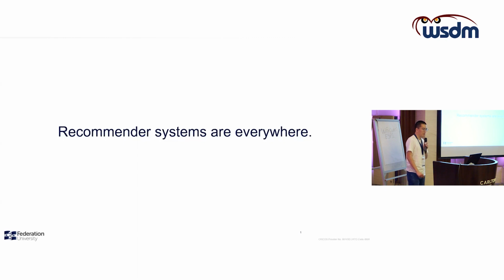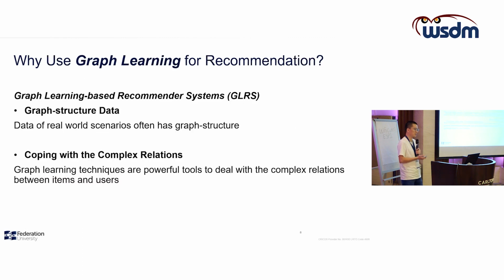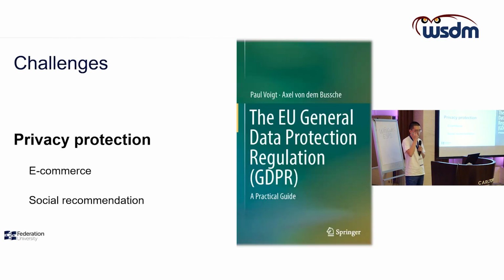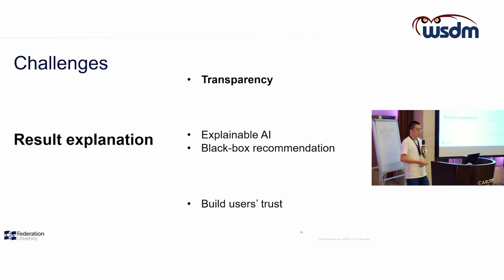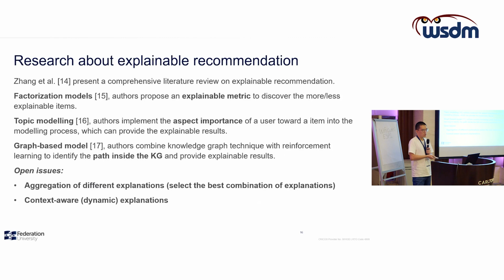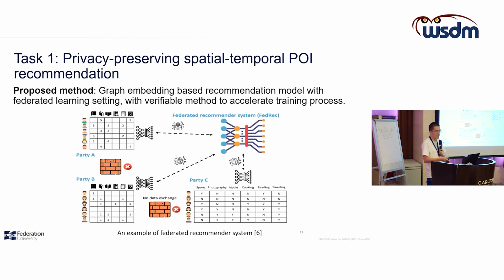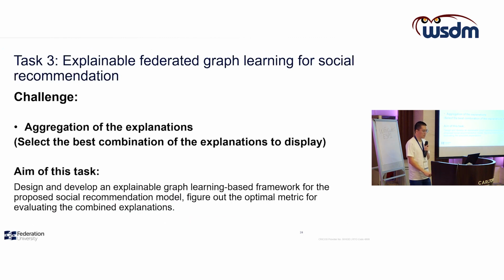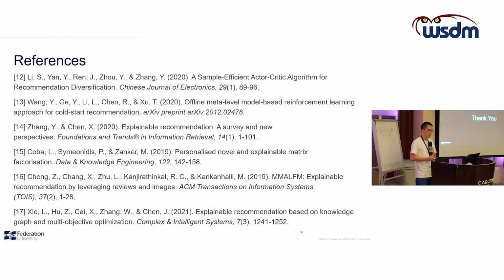WSDM-23 Workshops: Data-Efficient Graph Leaning Meets Ethical Challenge